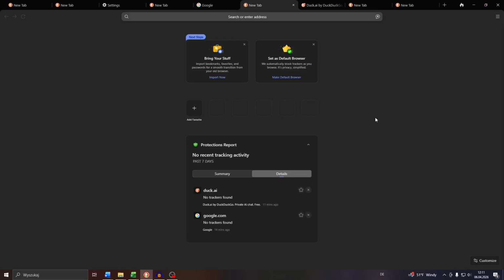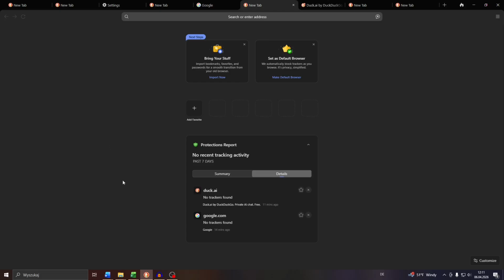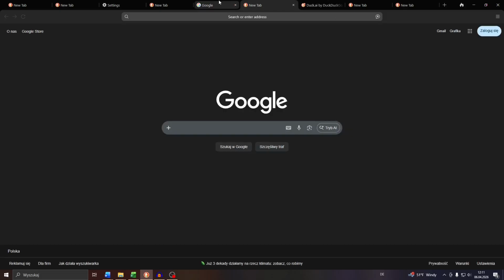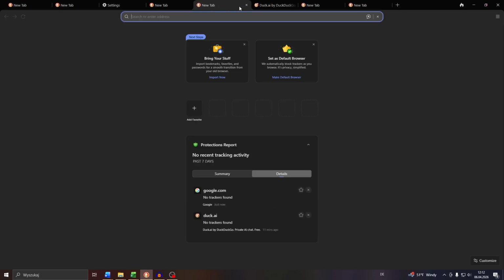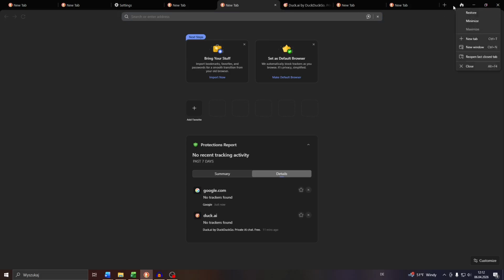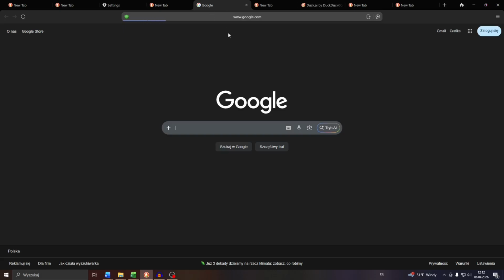How to Restore Closed Tabs in DuckDuckGo — Step by Step DuckDuckGo Tutorial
In this tech tutorial we explain how to restore closed tabs in DuckDuckGo and reopen recently closed pages.

If you're interested in learning more about how to use the DuckDuckGo browser, you may learn how to change the display language on DuckDuckGo, too, in this tutorial